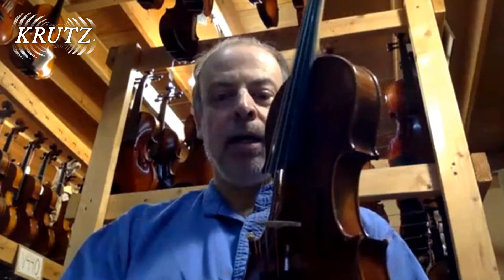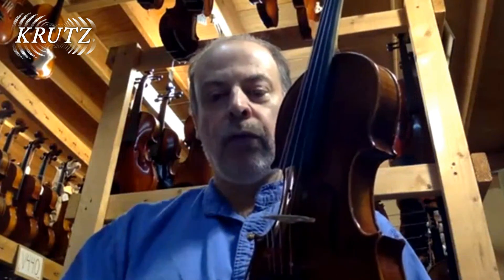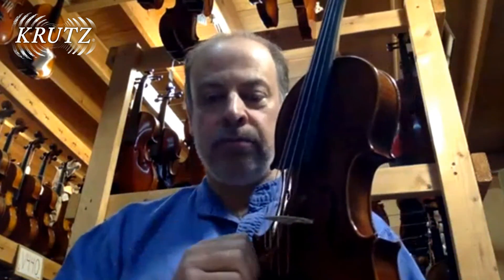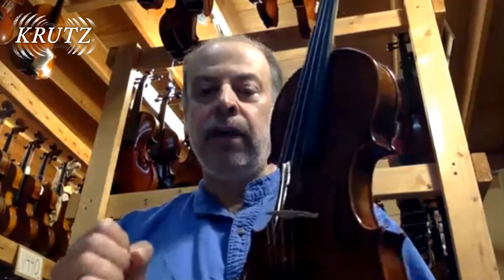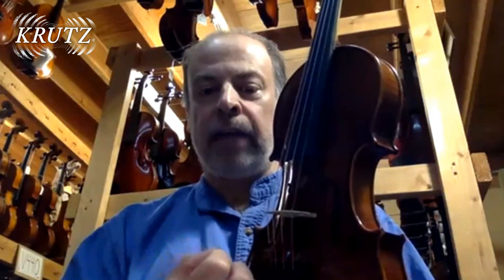Differences Between Composite, Wood and Ebony - KRUTZ Training Videos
This video was taken from a Zoom training series for West Music earlier this year.